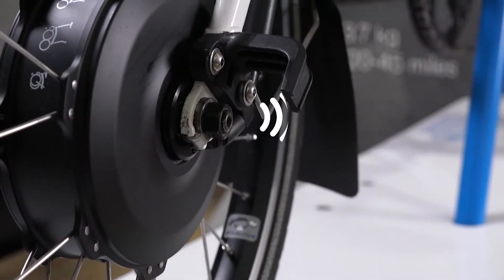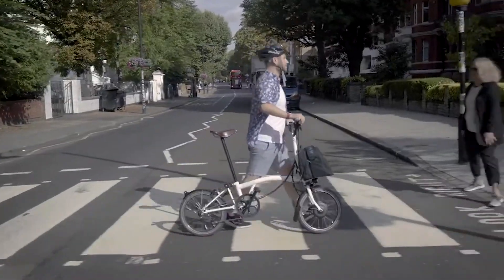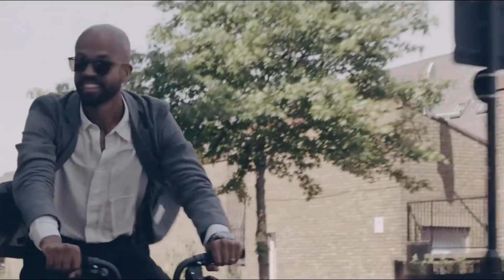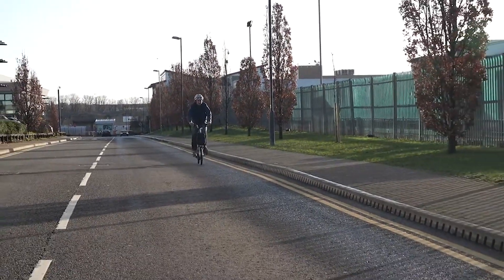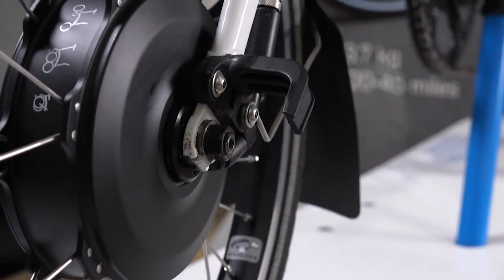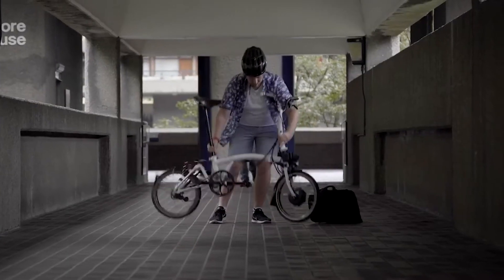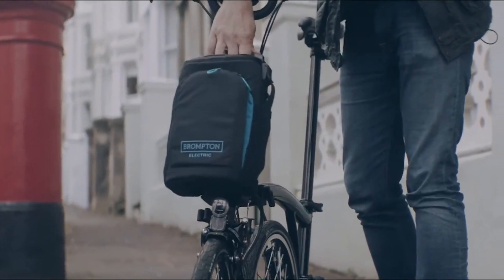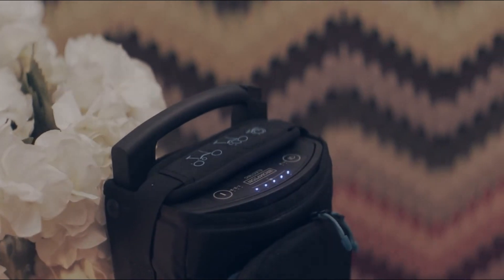Variables That Affect The Brompton Electric Bike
The Brompton Electric Bike needs to be cared for, to maintain its condition. This video will inform you about charging locations and bike maintenance that should be upheld, for the best riding experience of the Brompton Electric.

Need further assistance, or want to view all the official Brompton 'how to' videos?